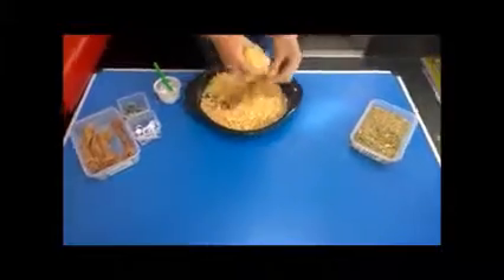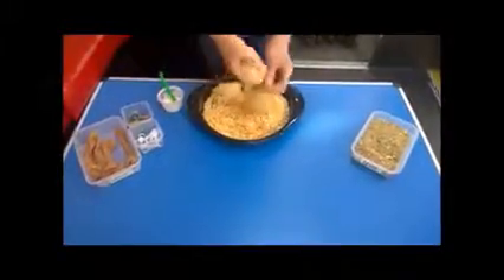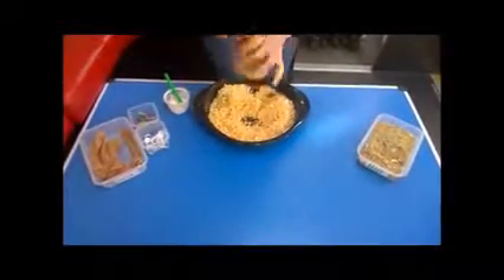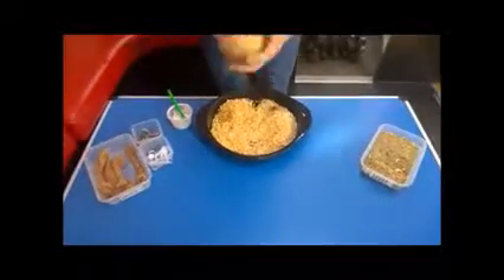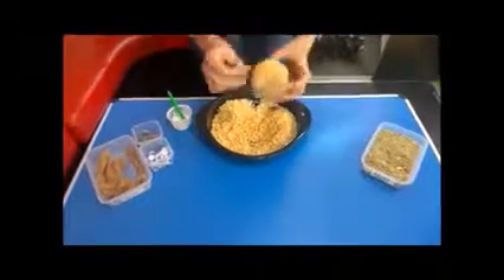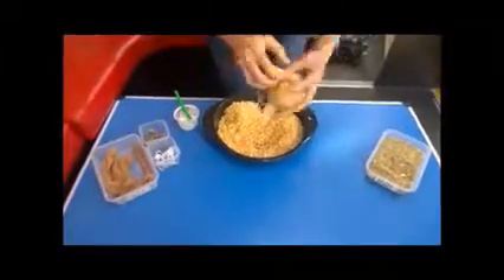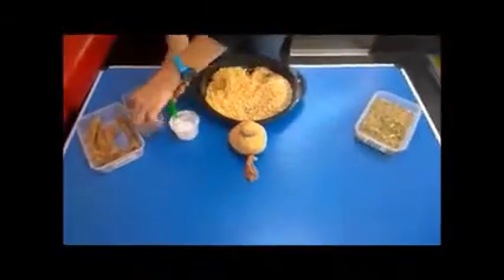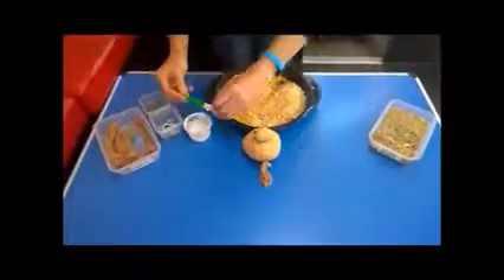Play Ideas: Sprouting Head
This videos explains how to make a sprouting grass head.